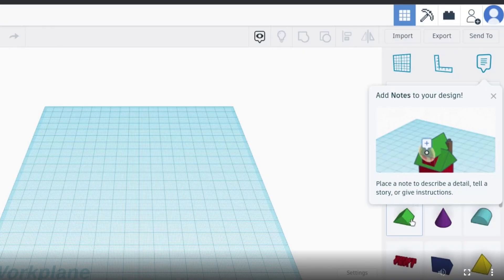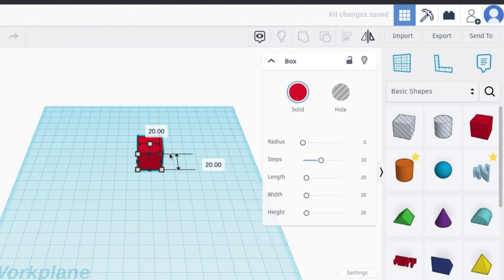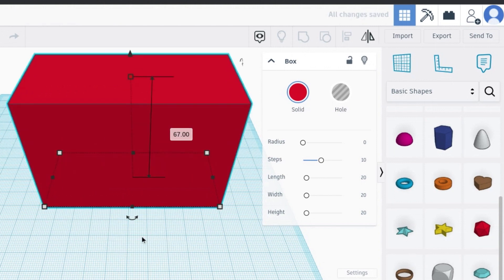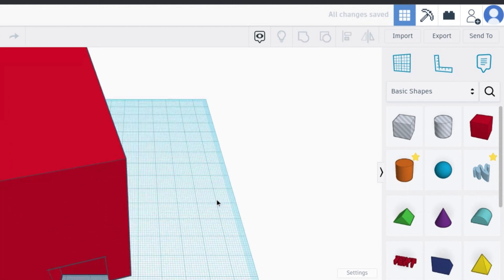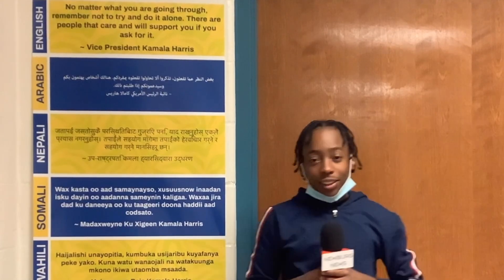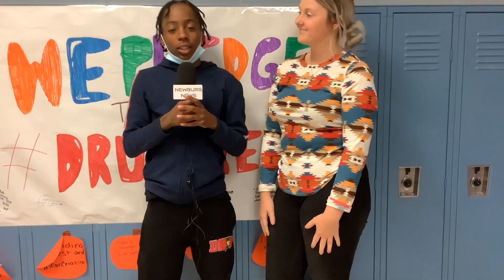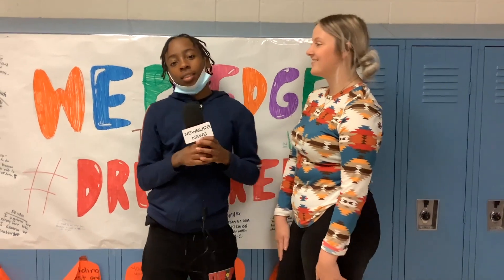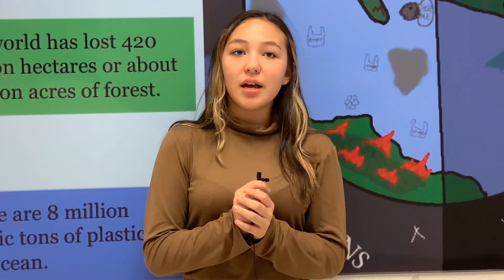Newburg Middle School November 4th 2022 Newscast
We are starting a 3D printing competition!!  What is a problem you could solve at your home or here at school that could be solved by using a 3D printer? Get one idea on our Newscast.  Also, If you read this, come to the library and Tell Mr. Shetler Happy Birthday and you will get a treat!